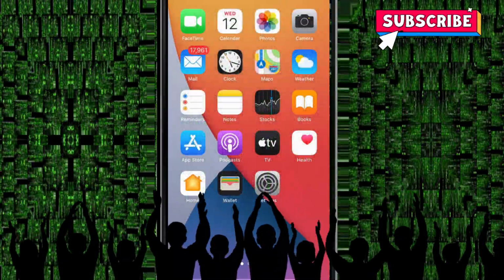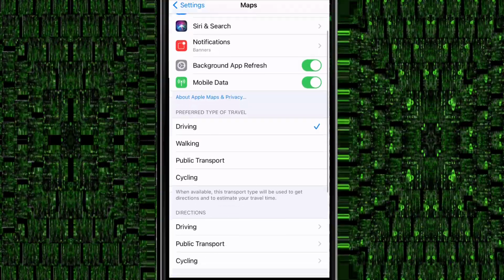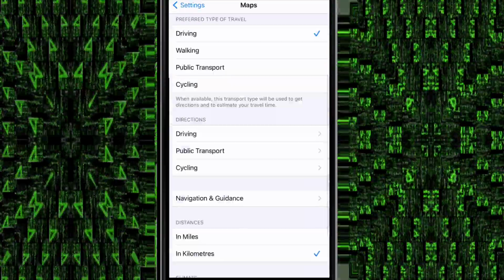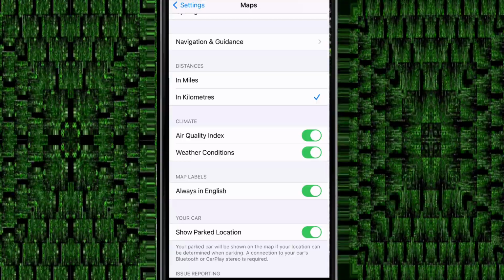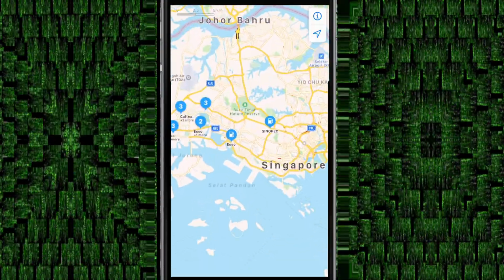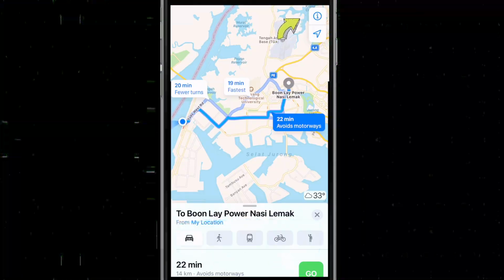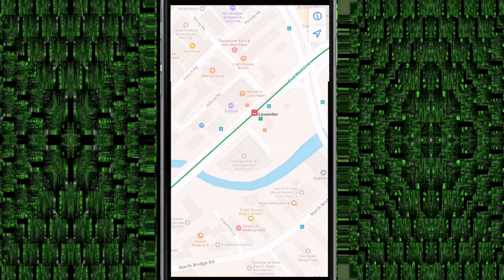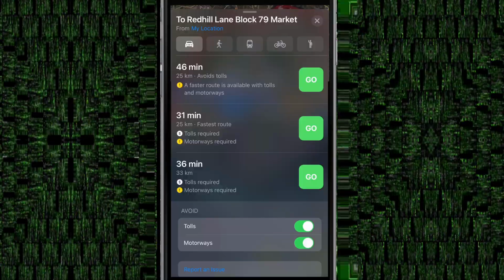How to use iPhone maps | iPhone map settings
Hello friends in this video I show you how to use iPhone maps and how to settings